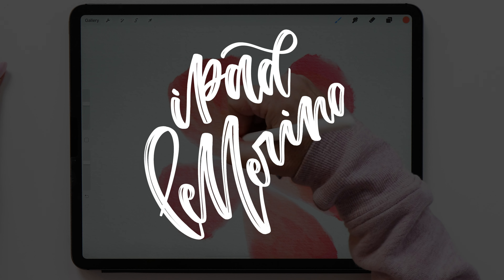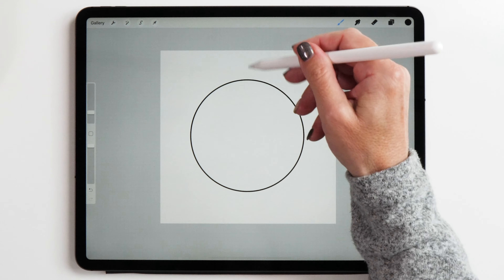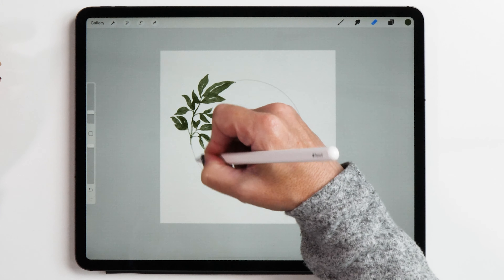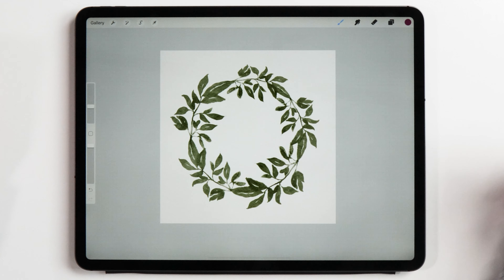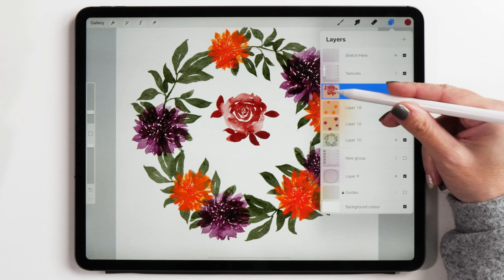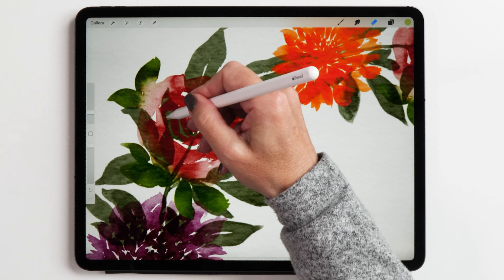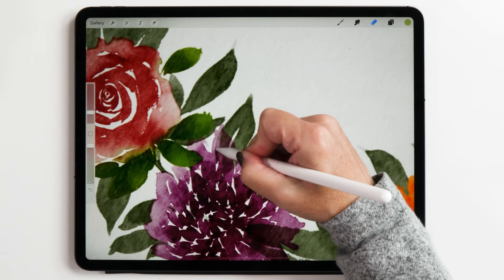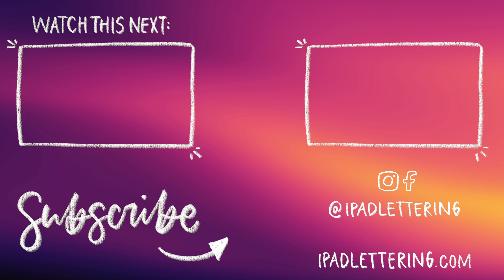Procreate TUTORIAL: Watercolor Florals Wreath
This is part 8 of the 'Show Me Your Florals Watercolor' series where we paint watercolor florals, step by step, in the Procreate app on our iPad. In this video we are painting a beautiful Watercolor Florals Wreath.

My gadgets:
- 4th gen iPad Pro 12.9" 512 GB
- 2nd gen Apple Pencil